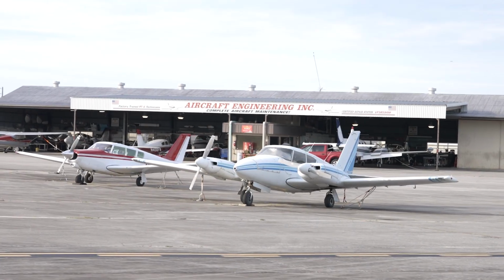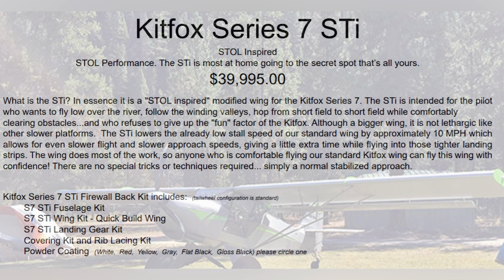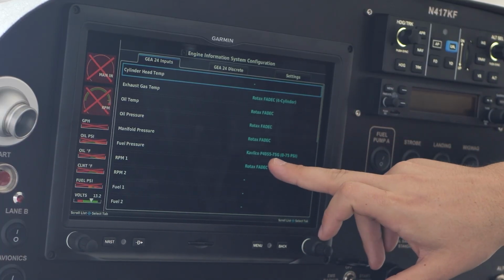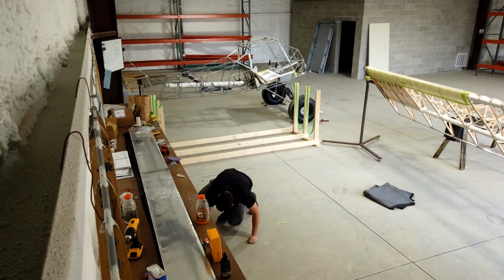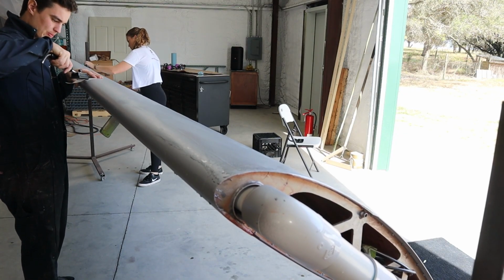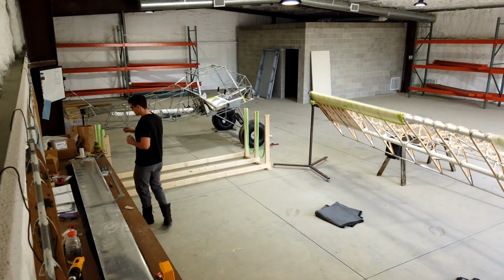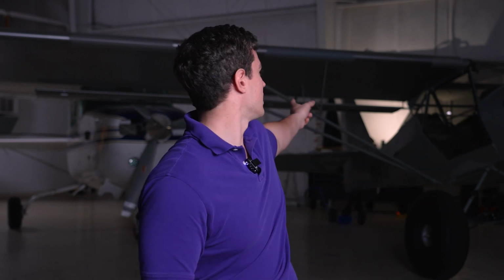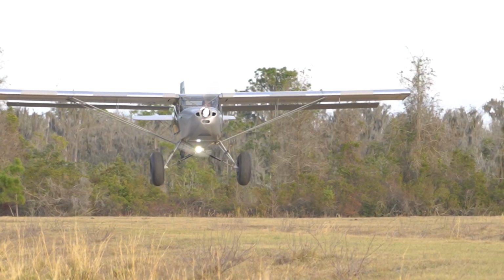SHOULD YOU BUILD A BUSH PLANE? Expectations vs. Reality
Should you build your own bush plane? In this video I share my experience building a Kitfox Model 7 STi, but it can apply to building an experimental aircraft in general. Building a plane was not a walk in the park like I expected after seeing all the videos and marketing from Kitfox, but here is my honest review on what it was like building this experimental aircraft. We cover everything from the budget you need, effort, space, and tools required and much more. Many of you probably have expectations regarding this journey, but I will share with you the reality of building a Kitfox.

Here is a link to my somewhat up to date tool list

0:00-1:24 Intro
1:25-2:15 My Backstory
2:16-4:50 Rent, Buy, or Build?
4:51-5:58 Expectations vs. Reality
5:59-12:59 Budget
13:00-16:18 Effort
16:19-18:28 Space
18:29-22:08 Tools
22:09-25:00 Skills
25:01-27:54 Timeline
27:55-32:03 Manual
32:04-34:30 Forums
34:31- 38:16 Outro